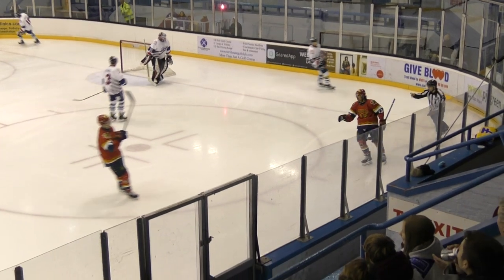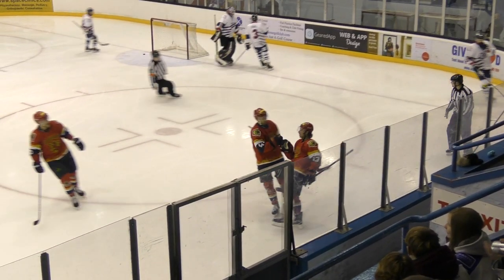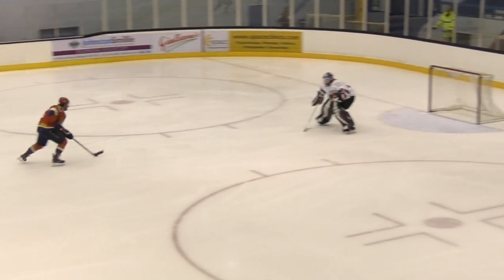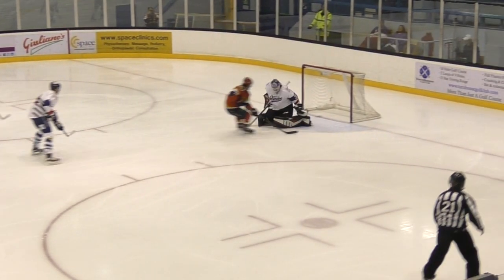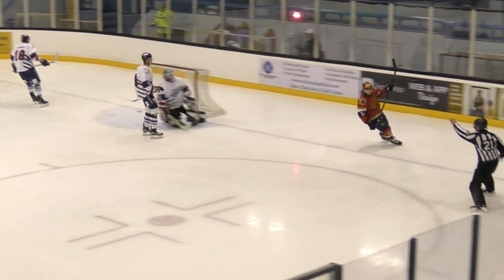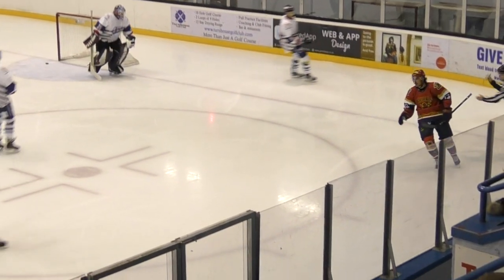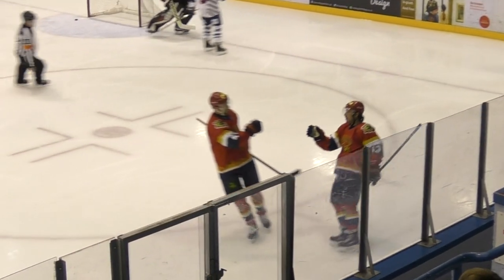Edinburgh Capitals v Dundee Stars 10/9/17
Goals from the 3rd/4th playoff match at the EIHL Scottish Cup between Edinburgh Capitals and Dundee Stars.